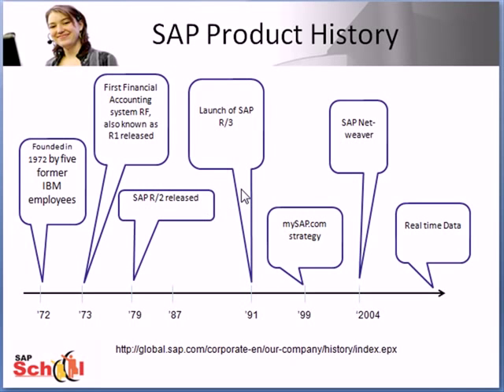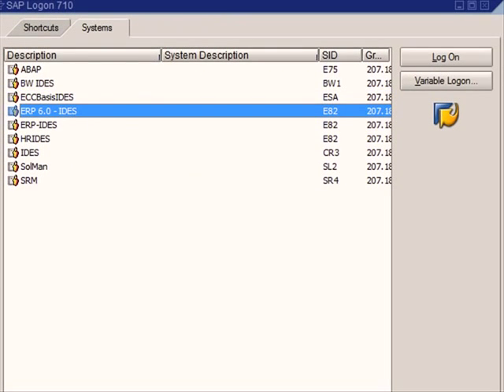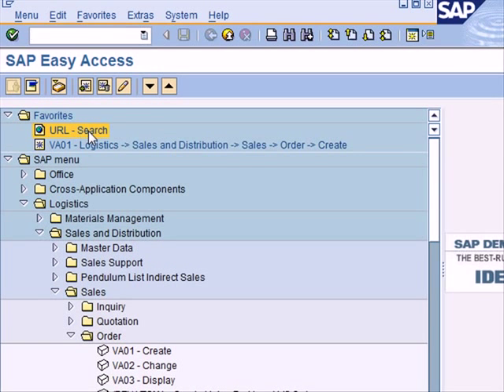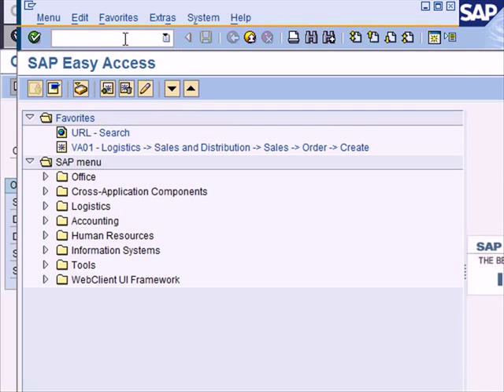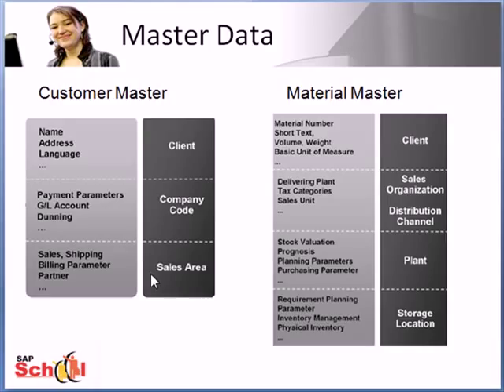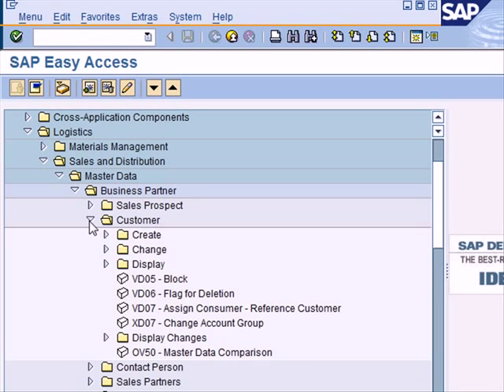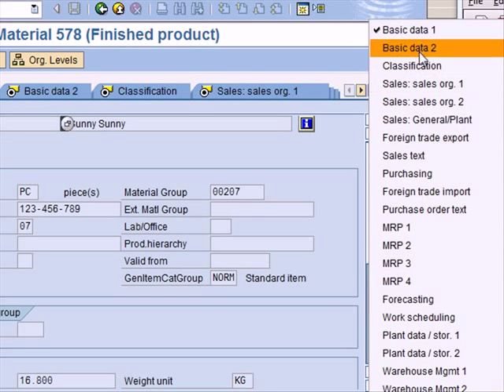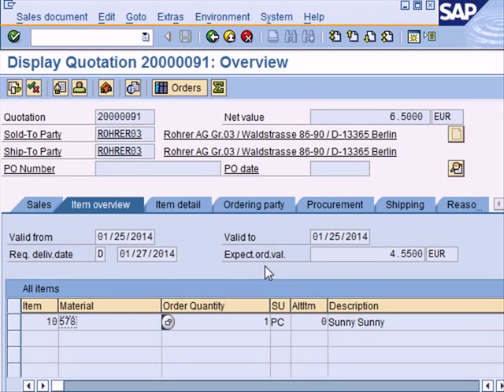SAP tutorial for beginners